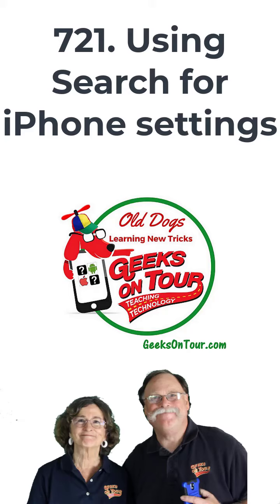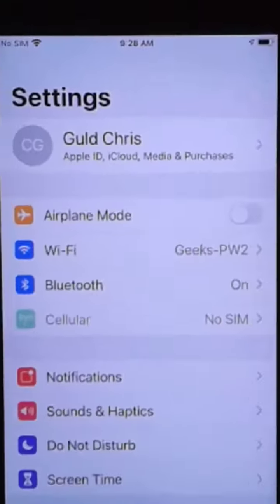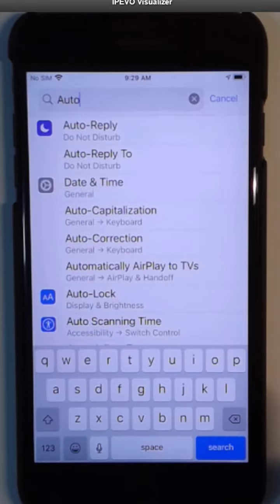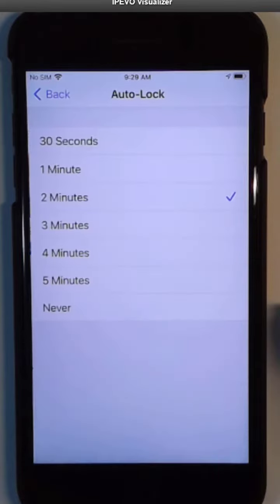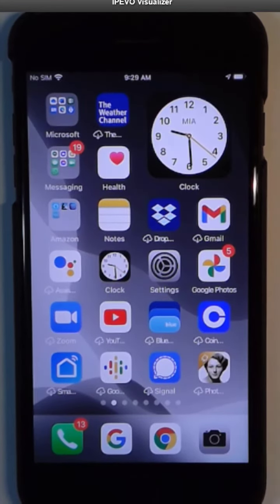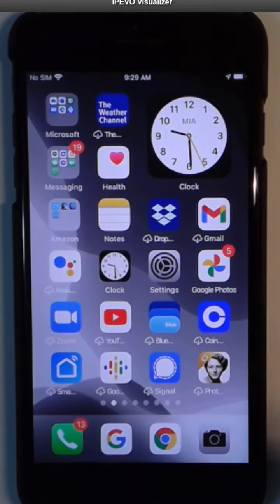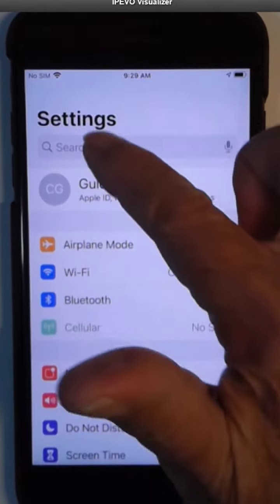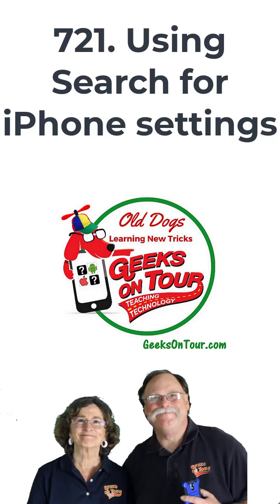Search Settings in iOS Tutorial Video 721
You will learn how to access settings on your Apple iOS device using search.